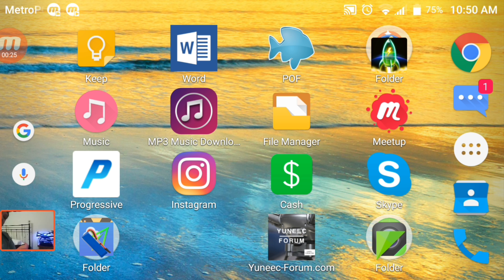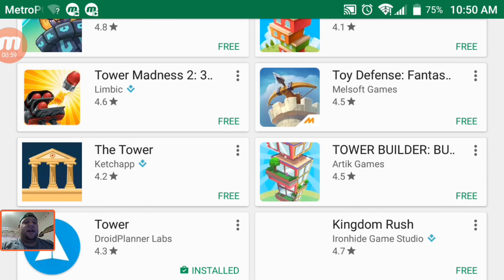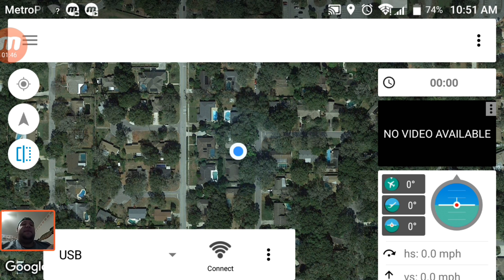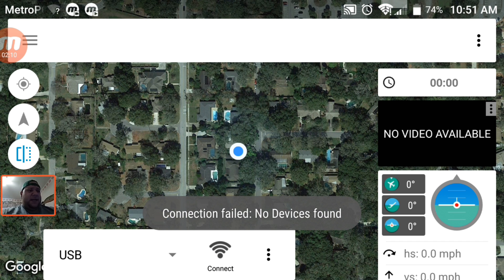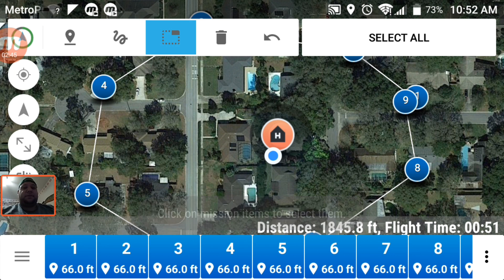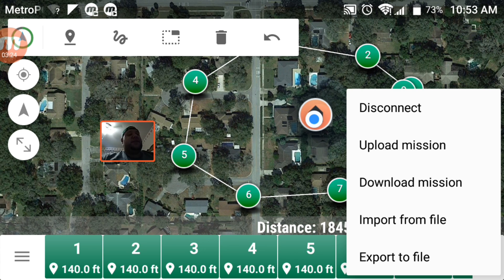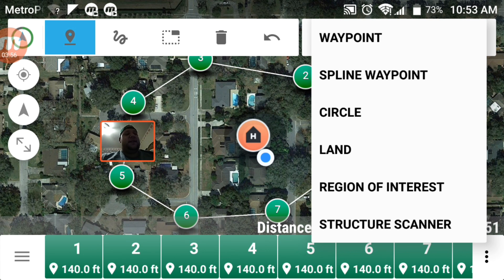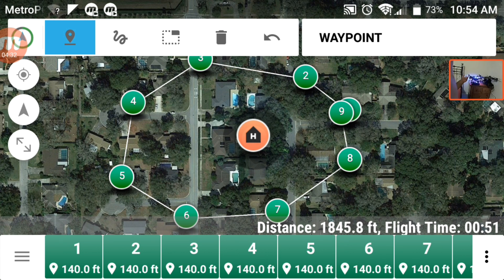Making The 3DR Solo Autonomous With The Tower App